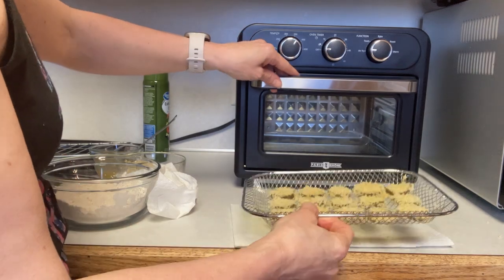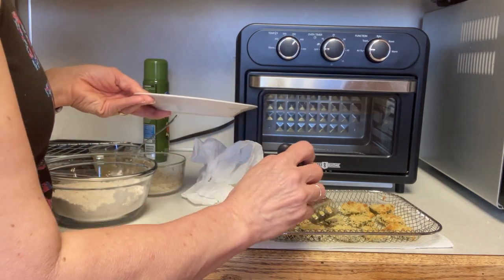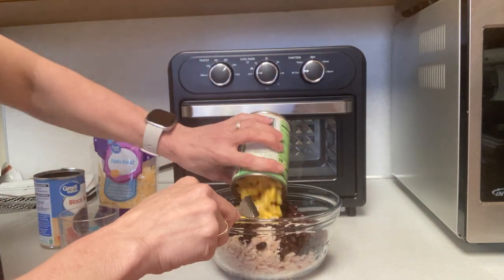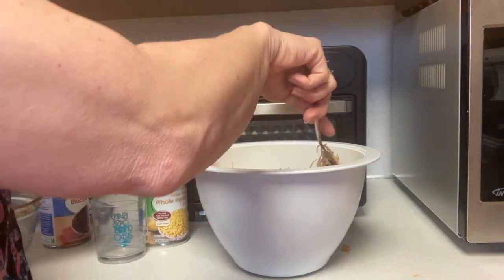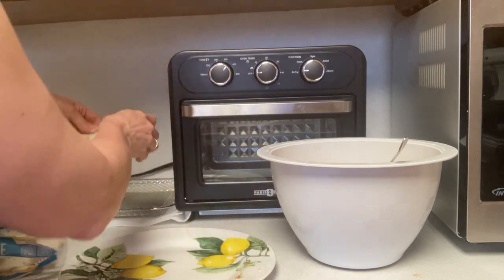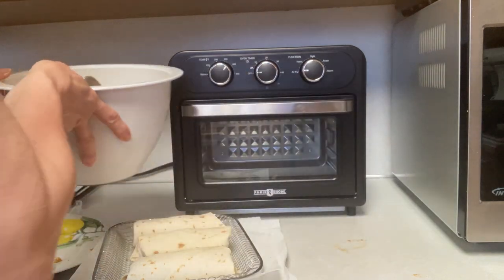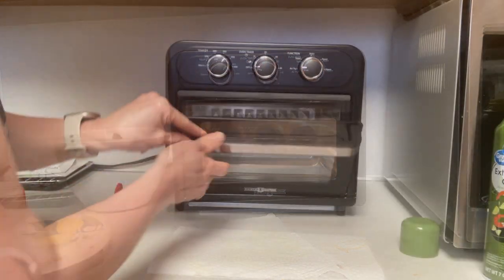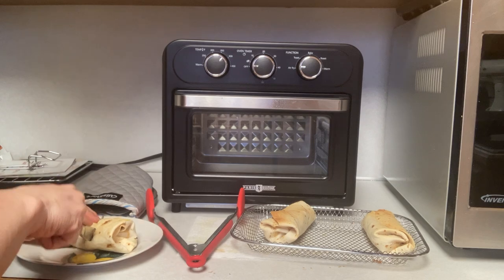PRODUCT REVIEW AND AIR FRYER RECIPE DIYS | Paris Rhone Air Fryer | Cooking DIYS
Hello Everyone!
Today I am doing a product review of the Paris Rhone Air Fryer that was sent to me from the company to try it out.  In this short video I will give you the product features and highlights and also share with you two yummy recipes that I made with the air fryer to test it out!  I hope you enjoy it!
Cindy

Paris Rhône Air Fryer Oven on Amazon